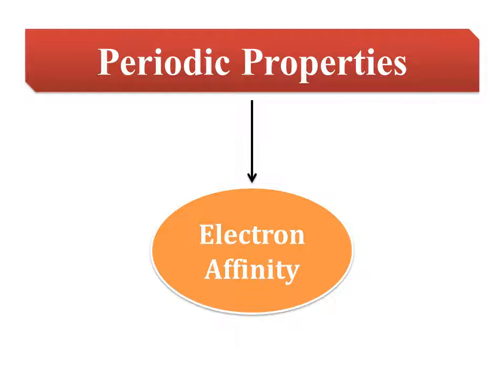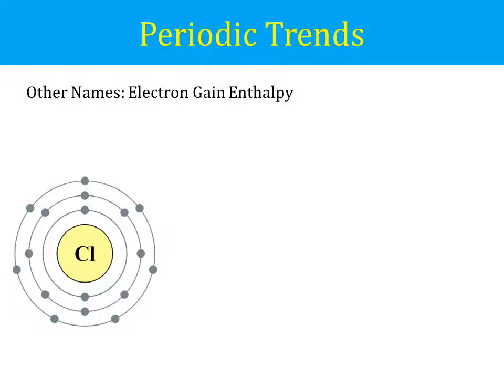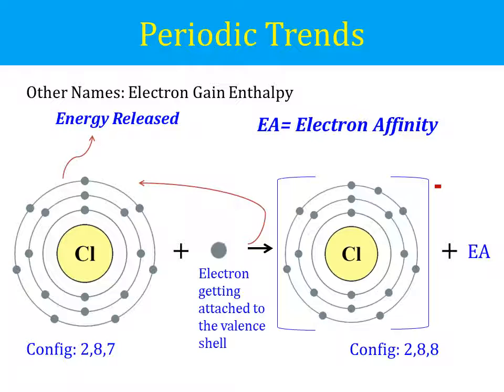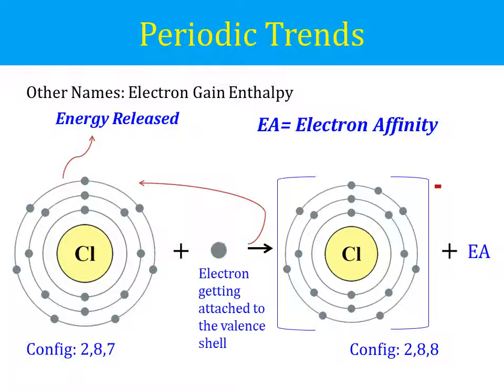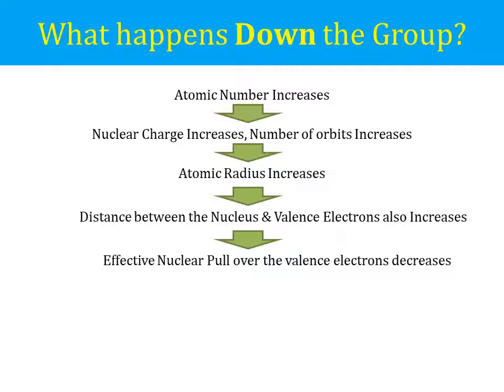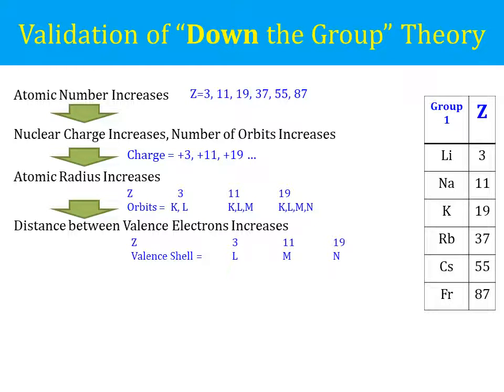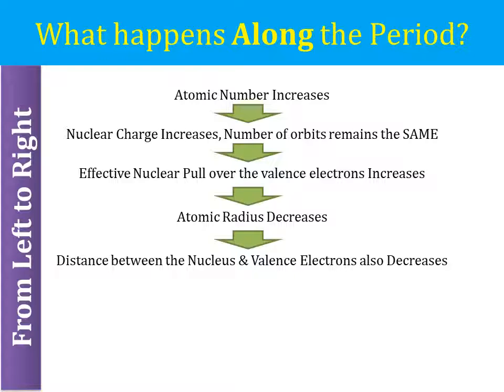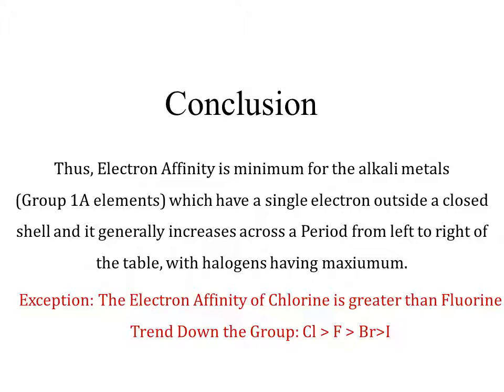Periodic Table_Lecture 3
Electron Affinity